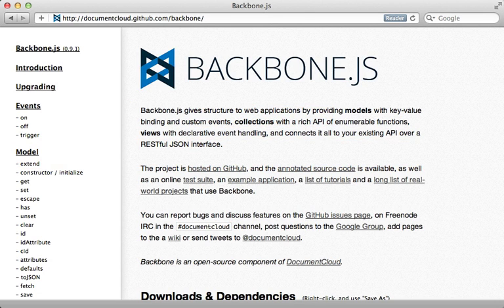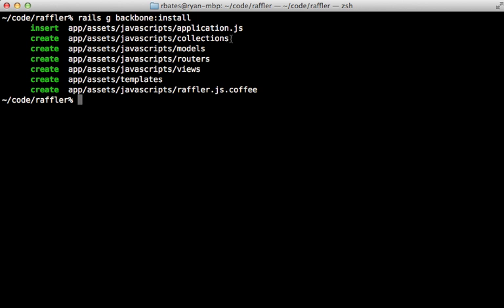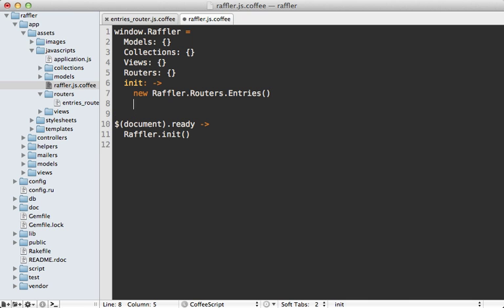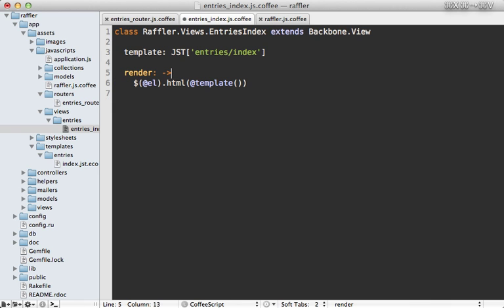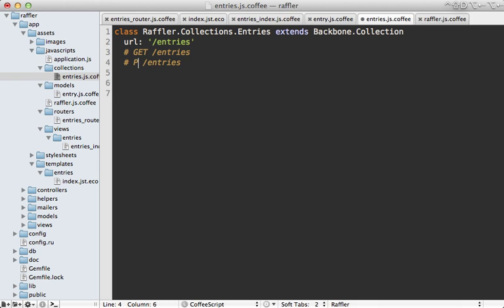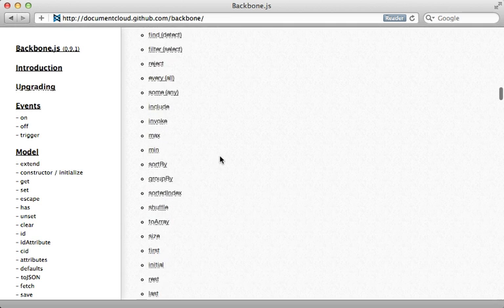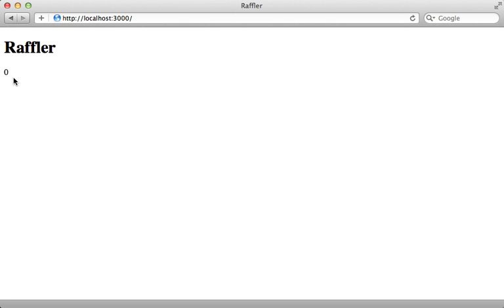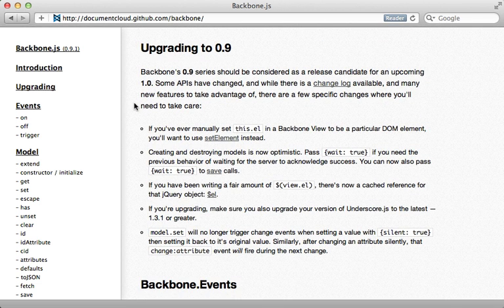Ruby on Rails - Railscasts PRO #323 Backbone on Rails Part 1 (pro)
In this first part of a two part series you will learn basic Backbone concepts including models, collections, routers, views and events. The backbone-on-rails gem is used for Rails integration with the asset pipeline.